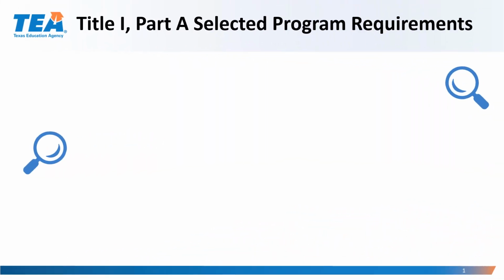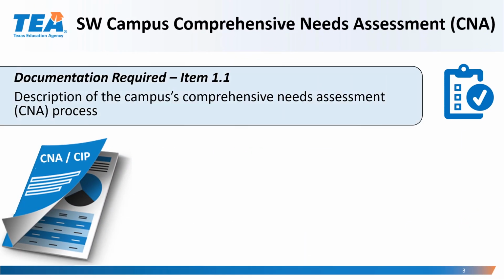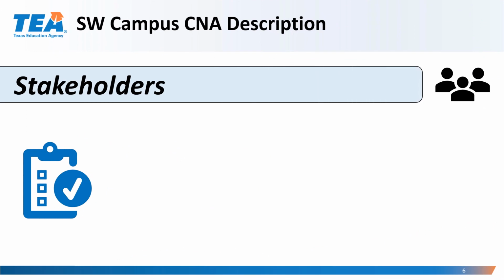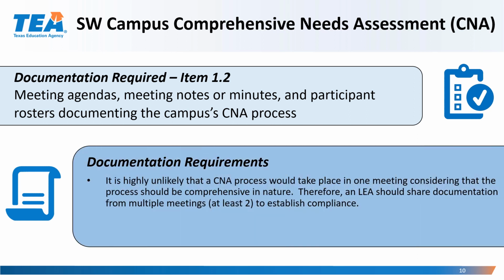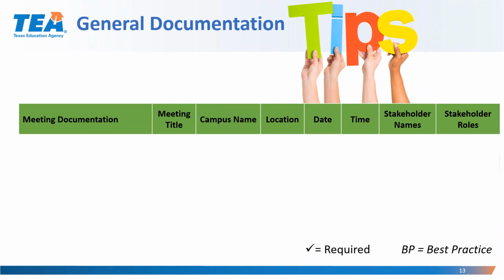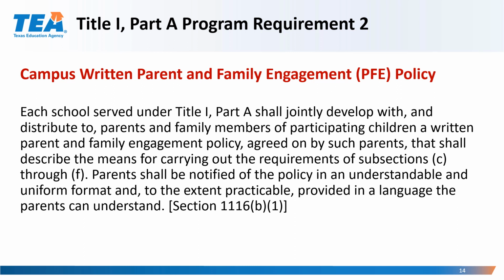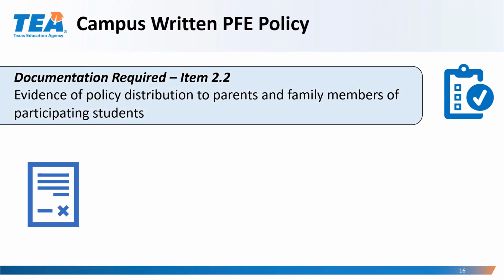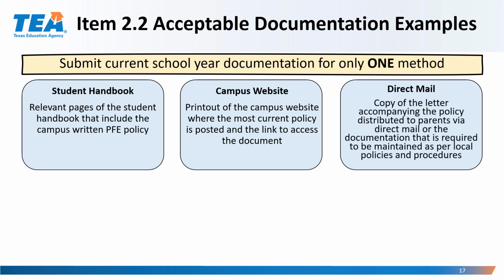2020-21 Title I Part A Selected Requirements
This video describes the Title I, Part A requirements that have been selected for the 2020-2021 Random Validation process.